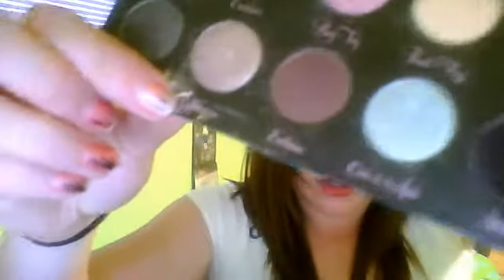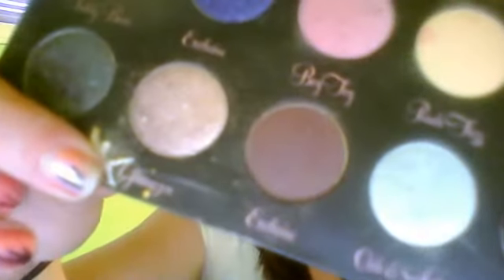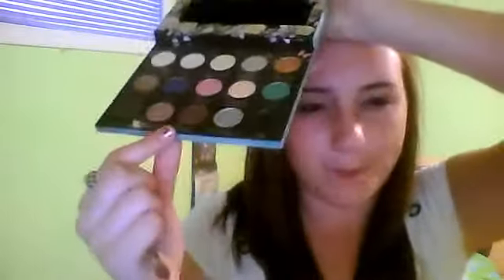Easy Quick On The Go Make Up